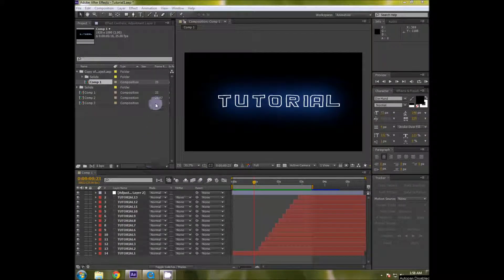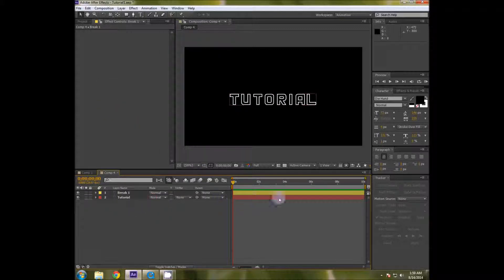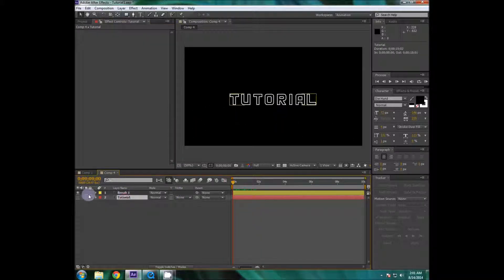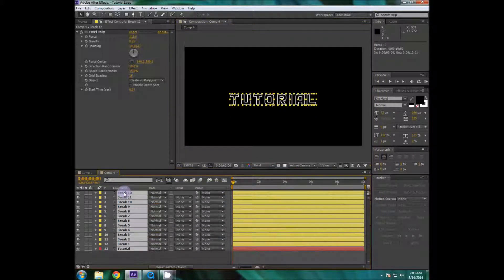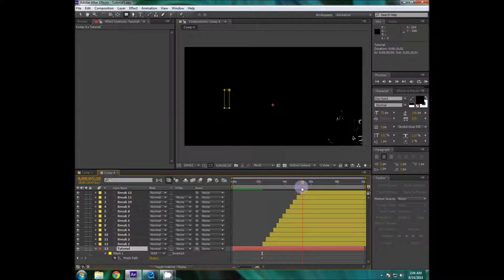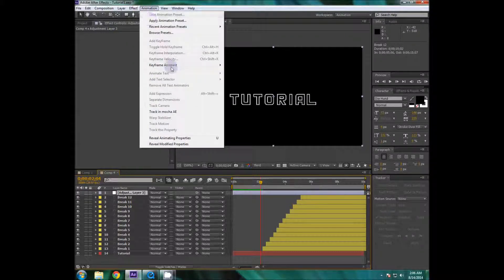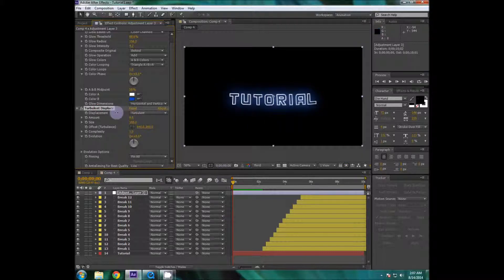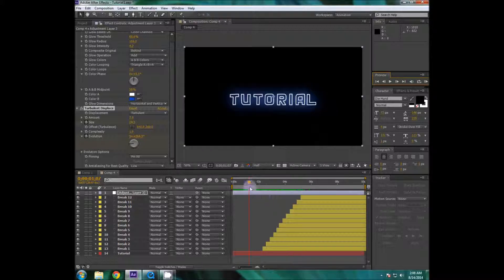Crumbling Text (After Effects Tutorial)